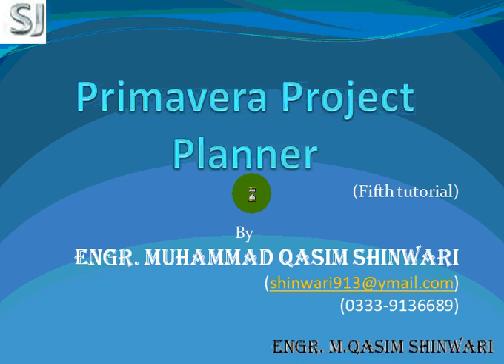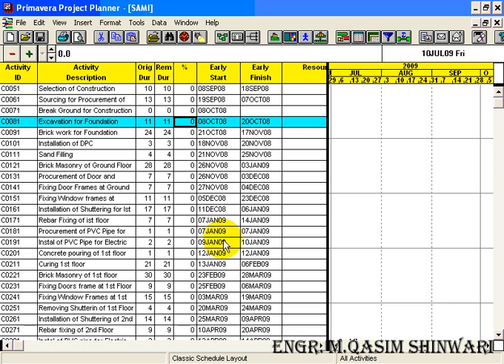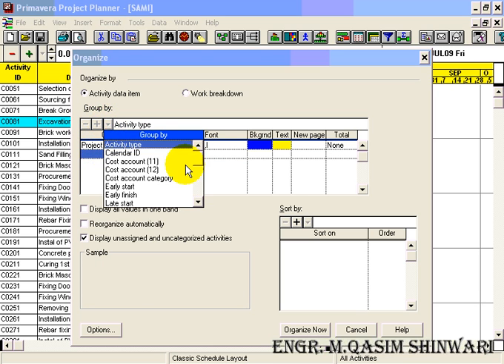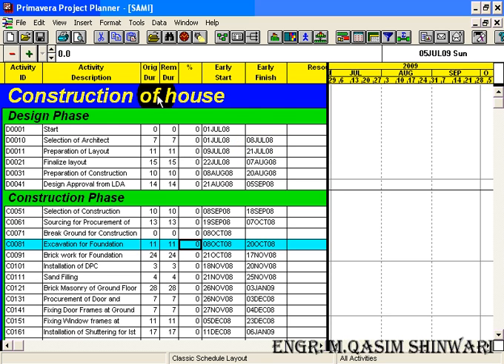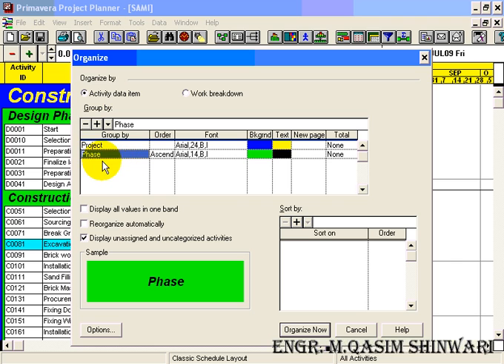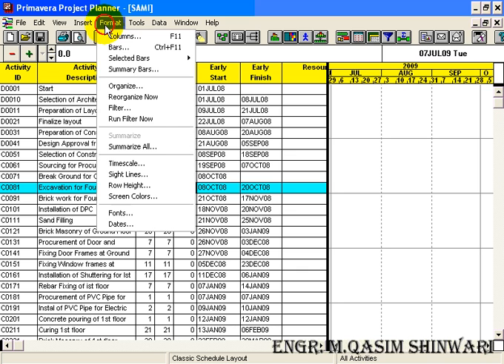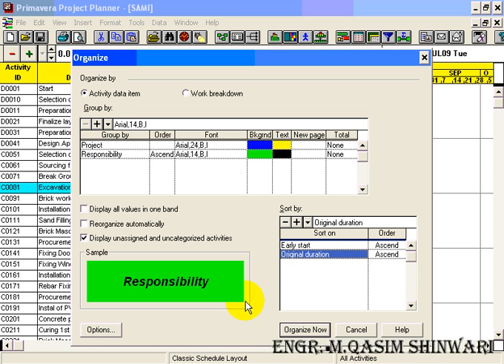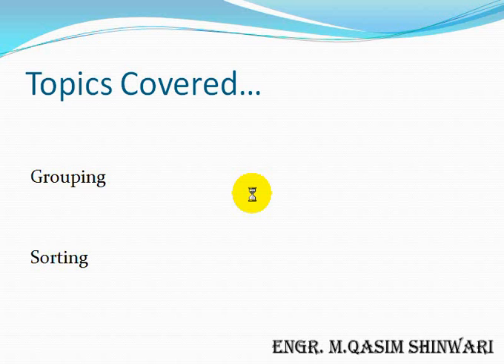Primavera Project Planning and management Video Tutorial 6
For more videos, books and related stuff